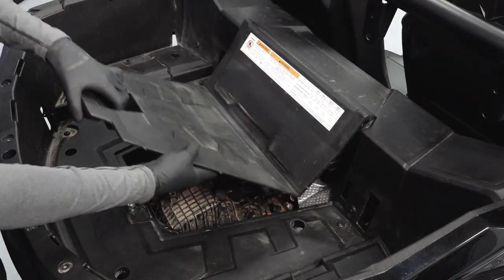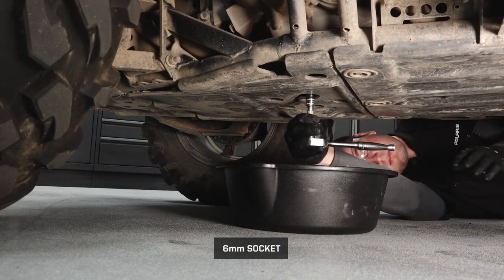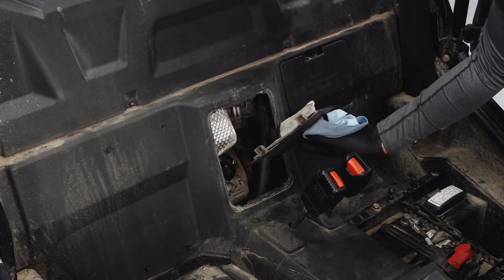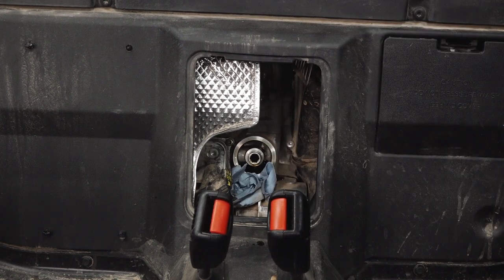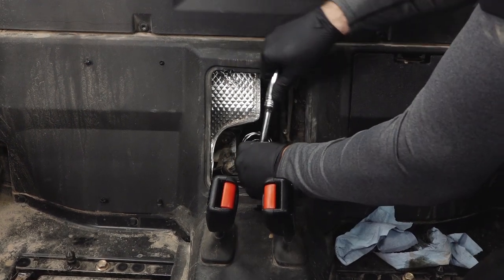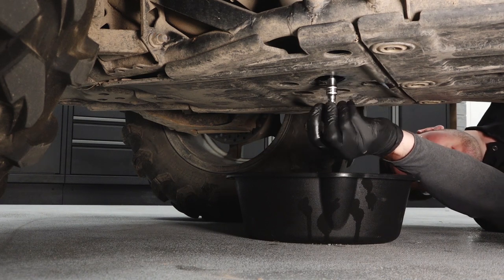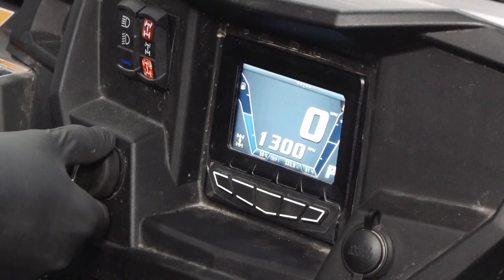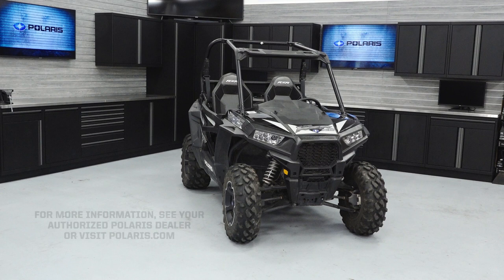RZR 900 Oil and Filter Change | Polaris RZR®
Oil and Filter Change procedure for the RZR 900 and RZR 900 S models. View the written article for this procedure